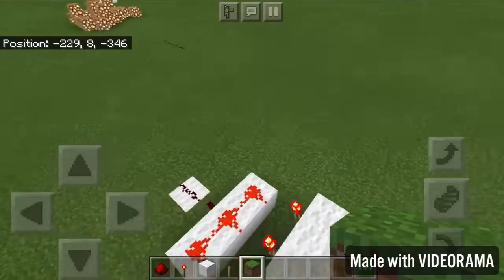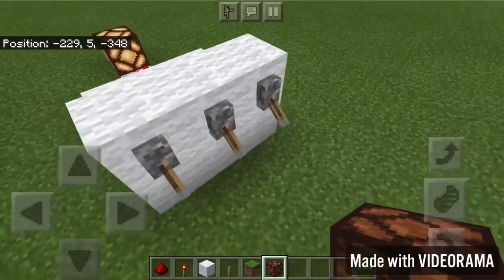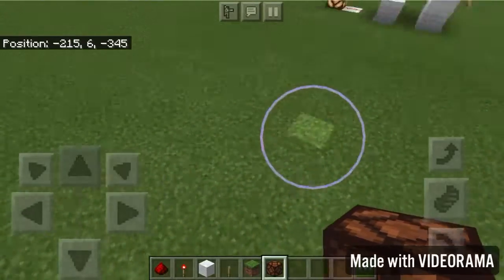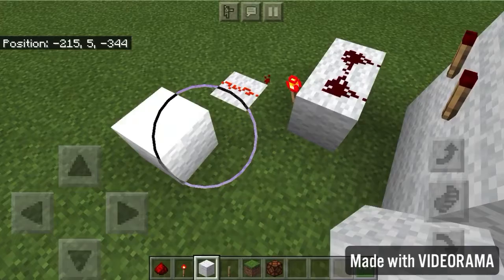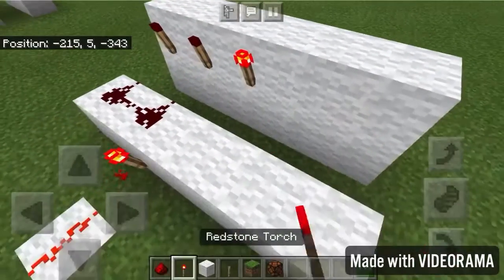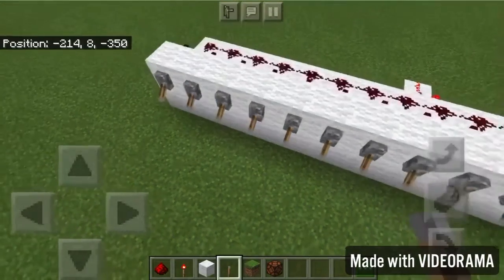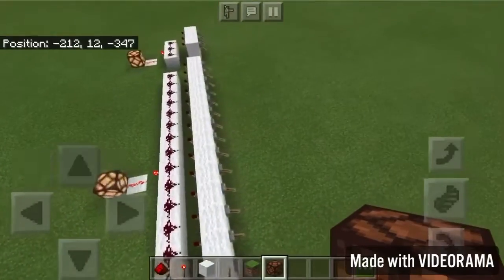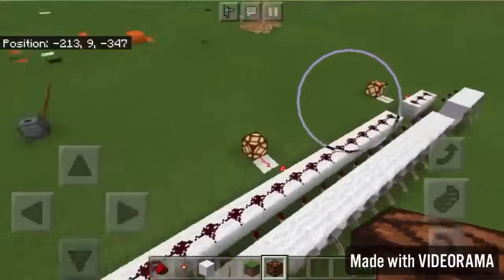How to make an AND GATE in Minecraft (Works in bedrock, java, and legacy console!)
In this video, I show you how to make an and gate in Minecraft! An and gate is a circuit that gives an output when all inputs are active.

Editing software: Videorama